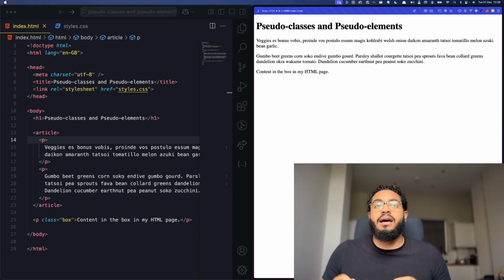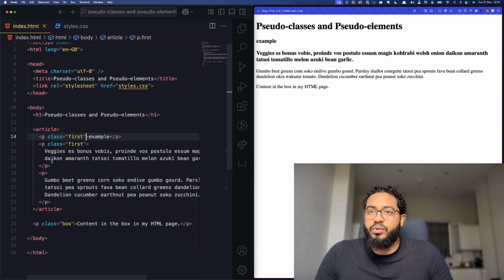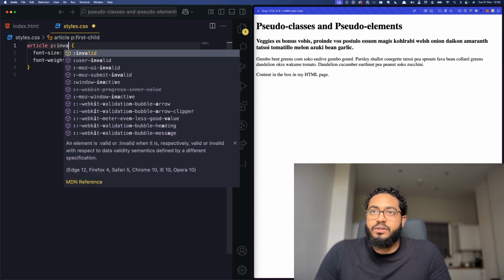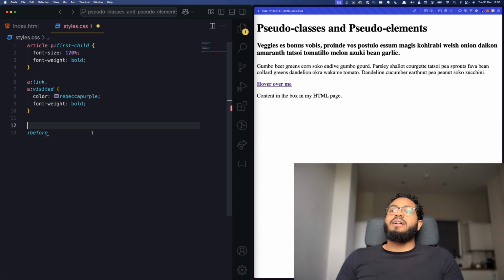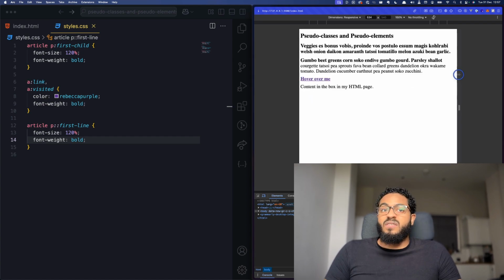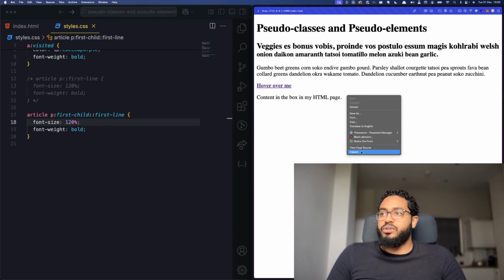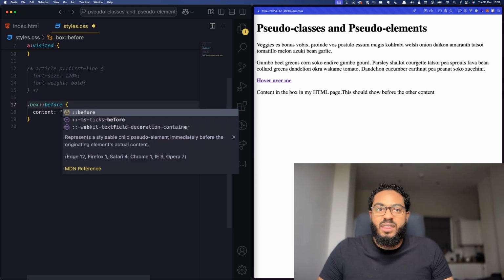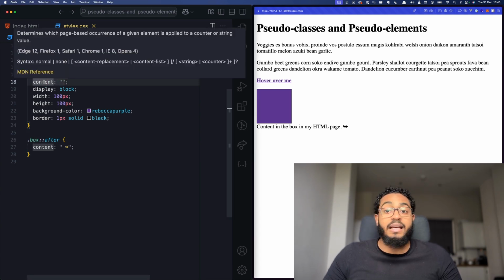CSS Pseudo-Classes and Pseudo-Elements Explained! | CSS for the Mandem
Learn how to use CSS pseudo-classes and pseudo-elements to make your styles more dynamic and efficient. From :hover and :first-child to ::before and ::after, we’re covering everything you need to know!